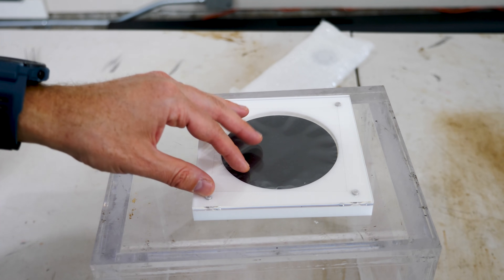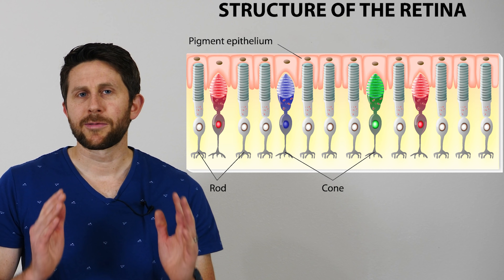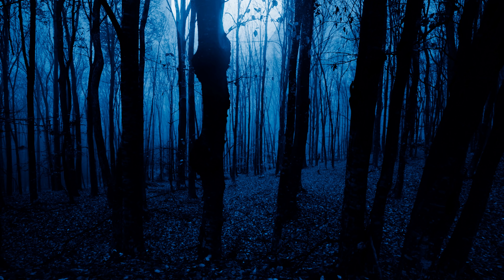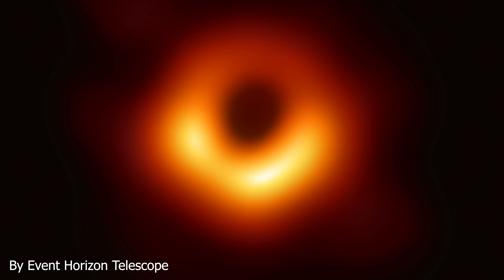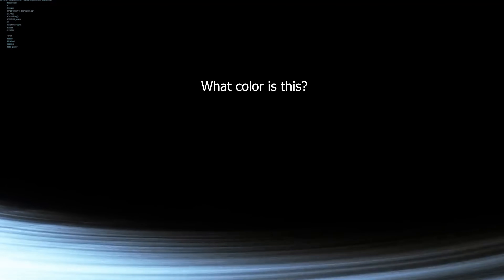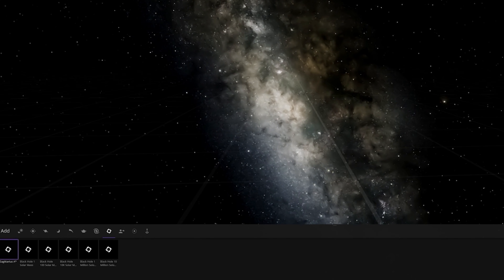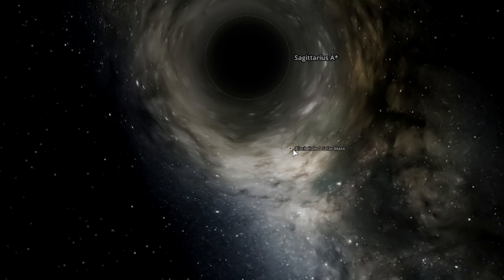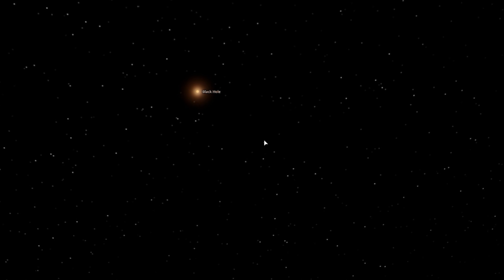What Color Is a Black Hole (Hint: Not Always Black)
I talk about why things appear to be the color black. Then I talk about what color a black hole is and how they can appear different colors at different sizes?